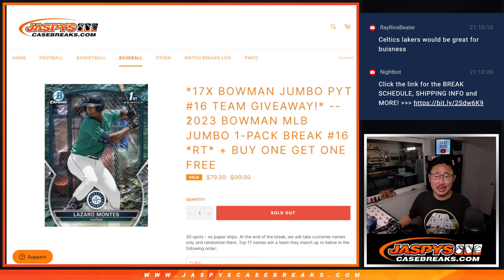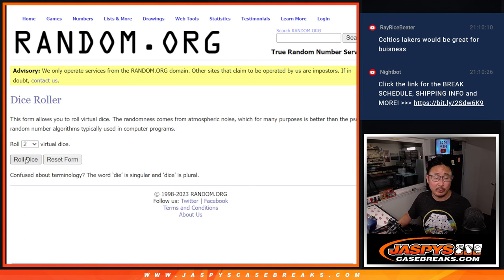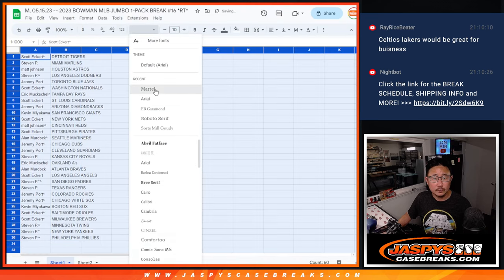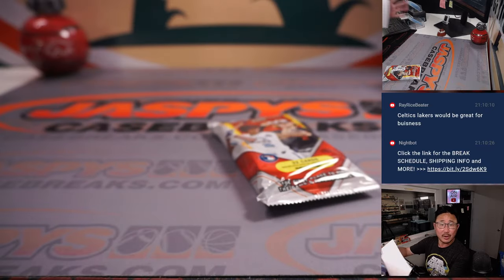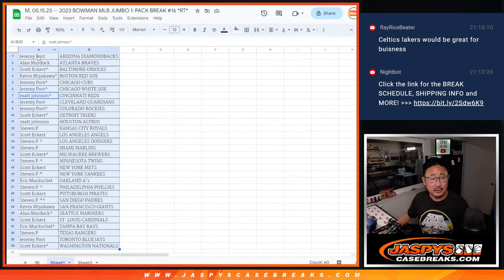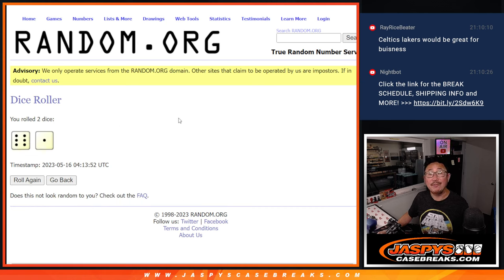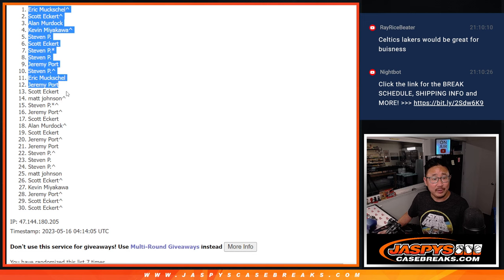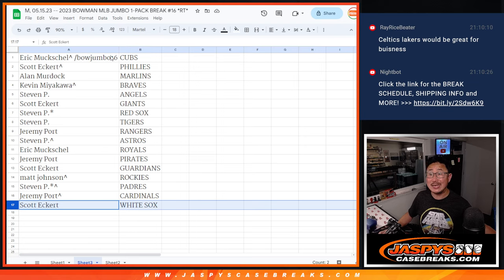M, 05.15.23 -- 2023 BOWMAN MLB JUMBO 1-PACK BREAK #16 *RT*